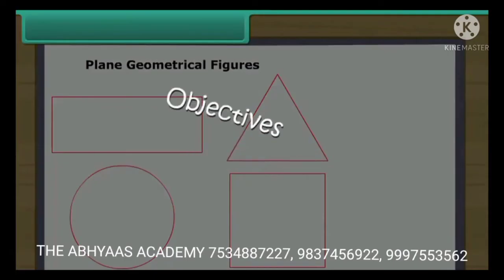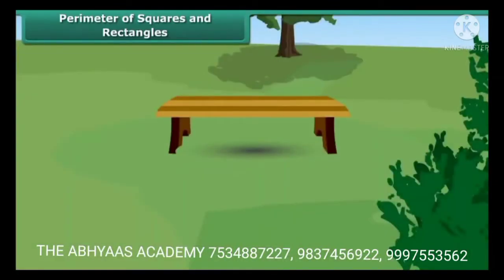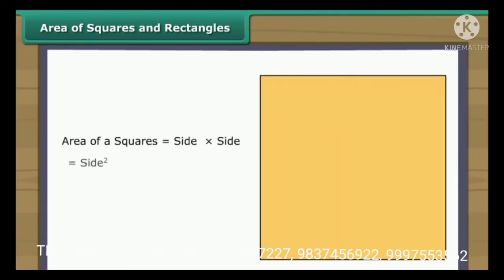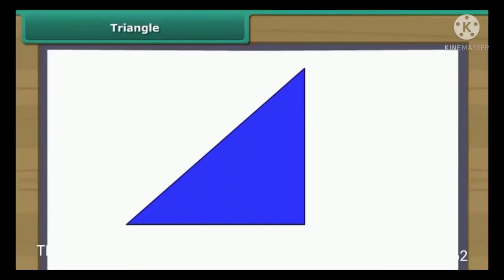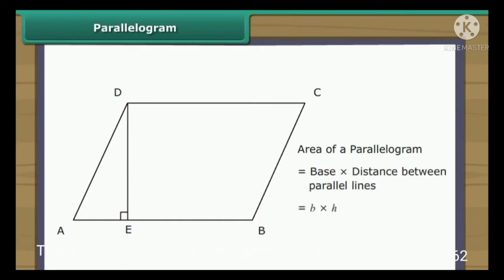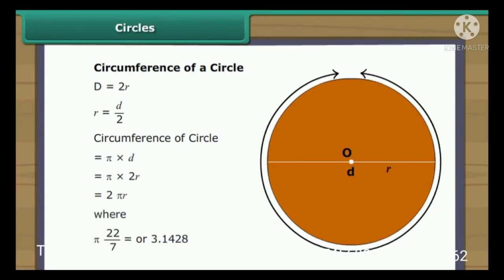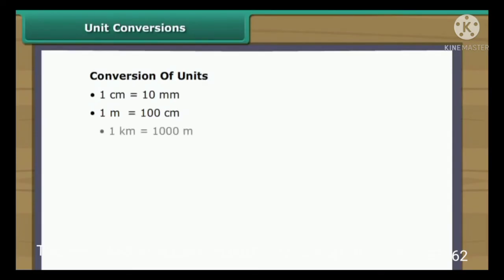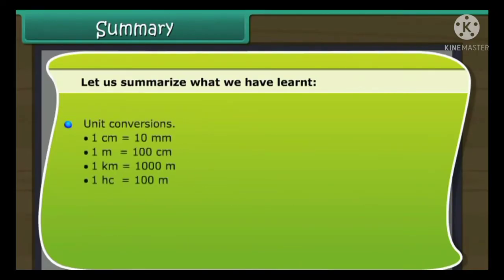CLASS VII MATH PERIMETER AND AREA ANIMATED VIDEO